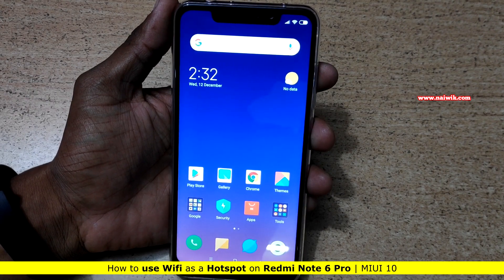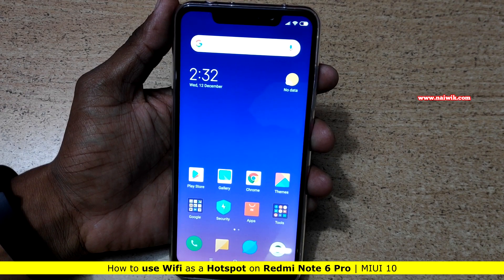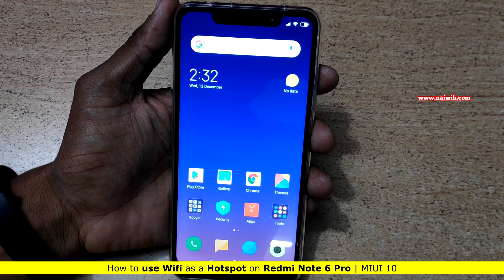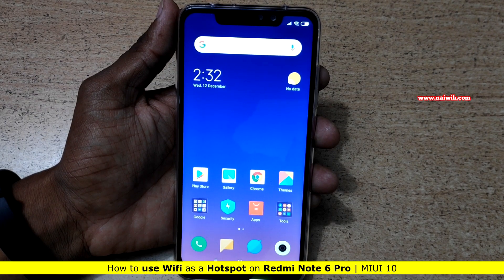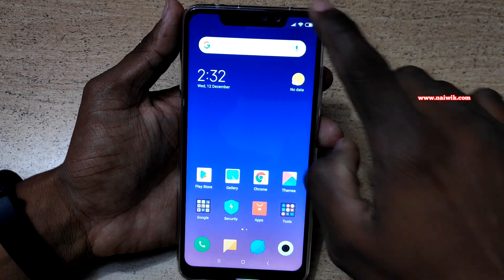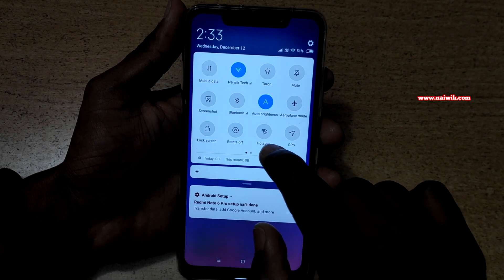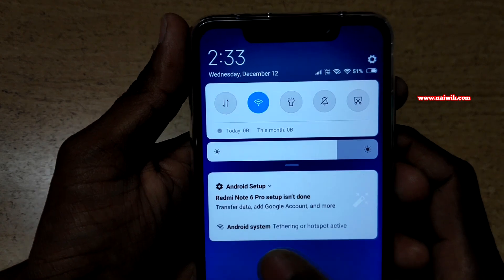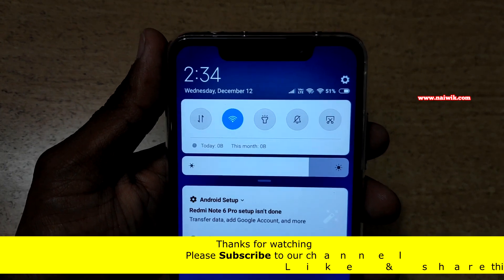How to use Wifi as Hotspot on Redmi Note 6 Pro | MIUI 10 - Wifi Passthrough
In this video, you will see how to use Wifi as Hotspot on Redmi Note 6 Pro which is running on MIUI 10 . Wifi is sharing using WIFI Passthrough feature not only Note 6 pro all Xiaomi phones running on MIUI 10 Have this feature.